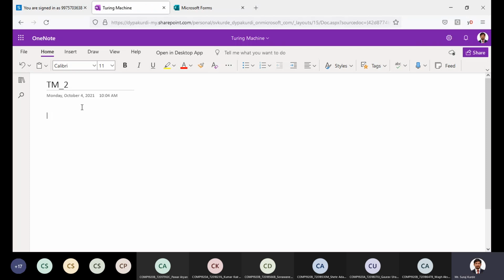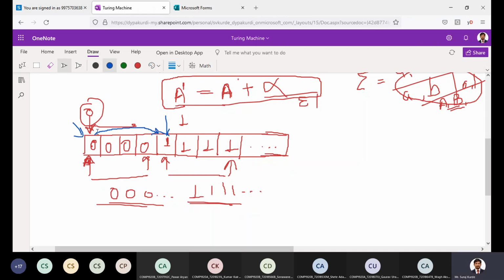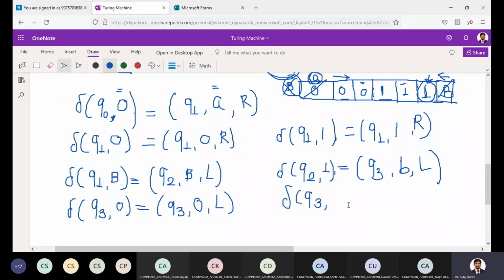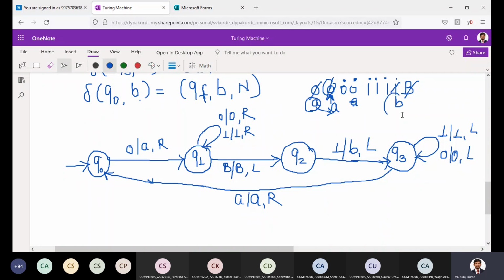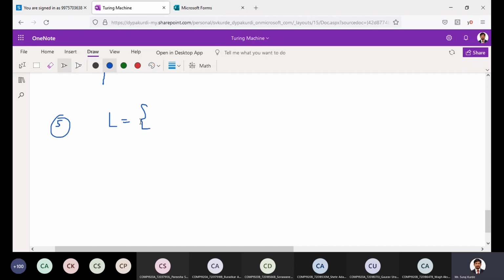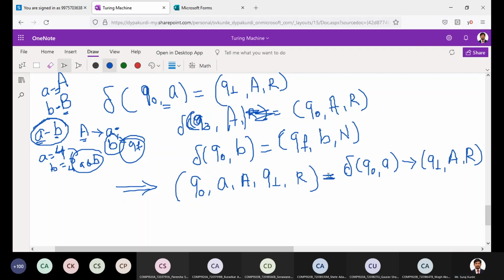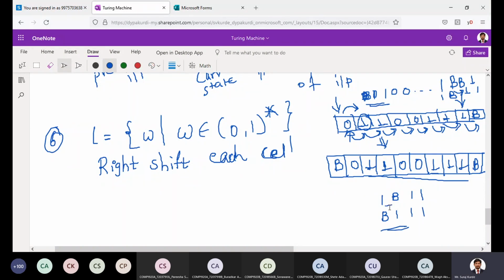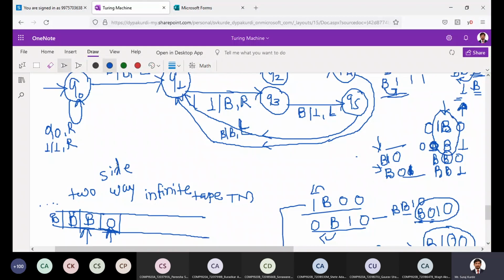ToCTh Comp TE A&B@10 00am S V Kurde 20211004 100604 Meeting Recording